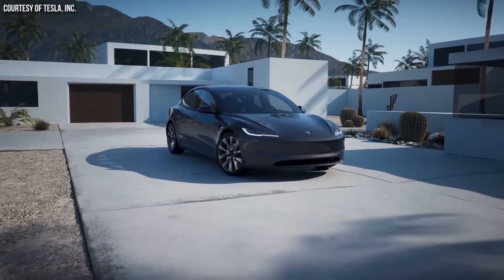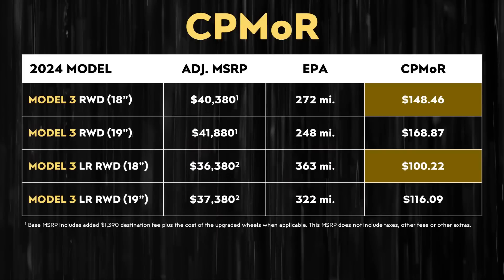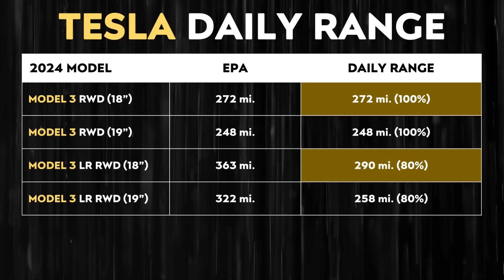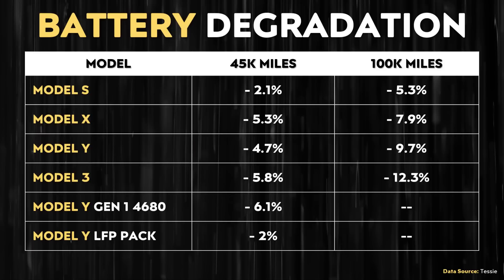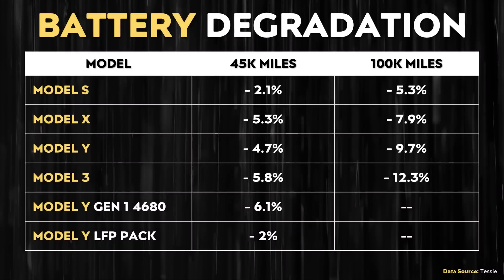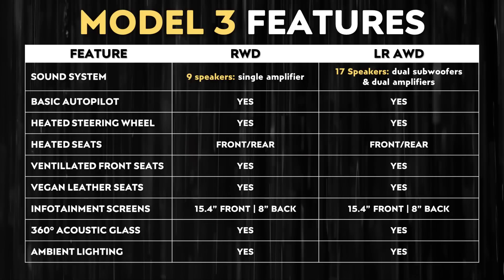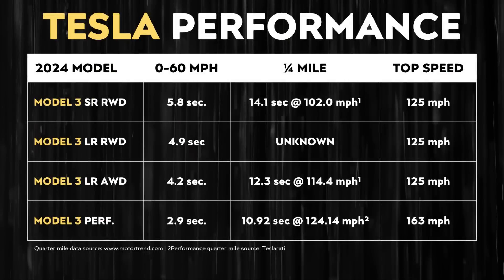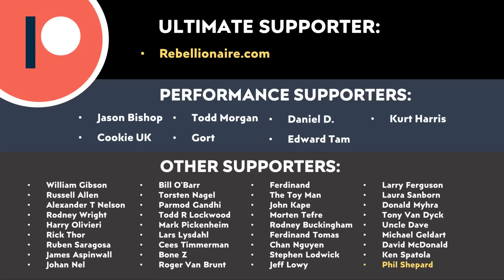Tesla Model 3 RWD: Long Range vs Standard Range | Don’t Make a Mistake!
Tesla just released a LONG RANGE RWD Model 3 in the US market with an EPA rated range of 363 miles, but how does this compare to the Standard Range RWD with LFP batteries and is it really a better deal?

Support Cleanerwatt:
1.

Image & Video Clip Sources:

1. Tesla video clips/images used in the video courtesy of Tesla, Inc. (where noted in the video).